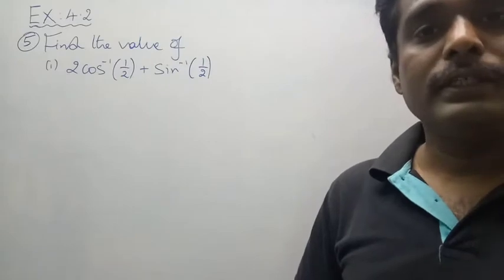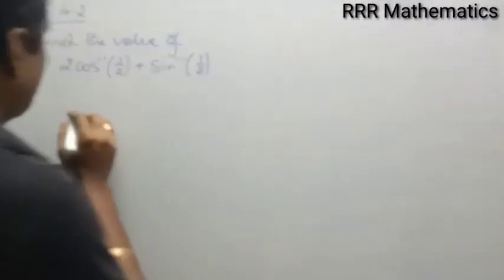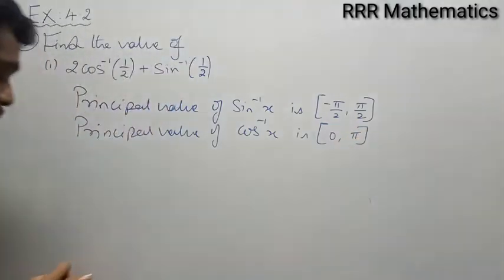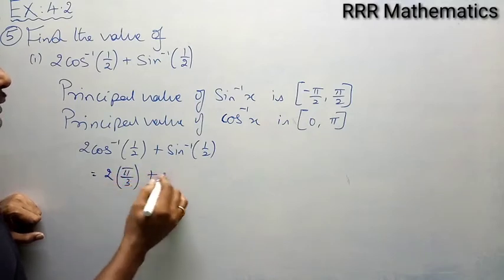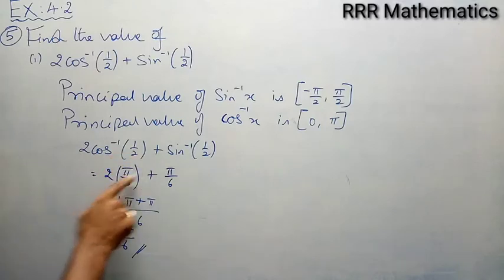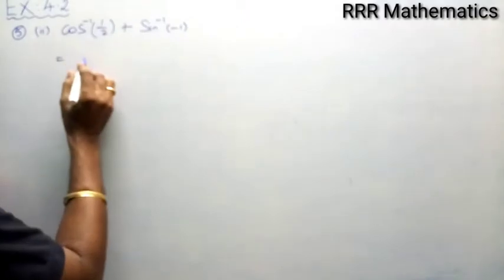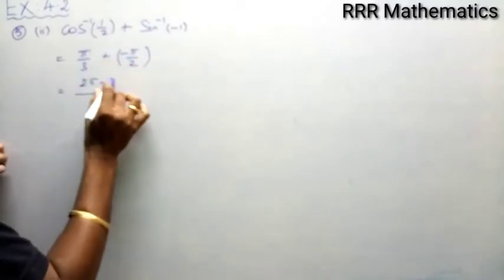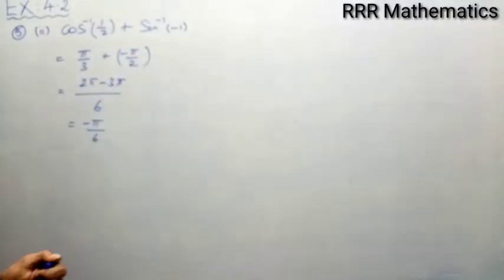Standard-12 Find the value - using Principal value of sin⁻¹x & cos⁻¹x TN 12th TB Ex: 4.2(5)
Find the value - using Principal value of sin⁻¹x & cos⁻¹x

Problem taken from Tamil Nadu Mathematics 12th text book. Chapter - 4 - Inverse Trigonometric Functions
Ex: 4.2(5)